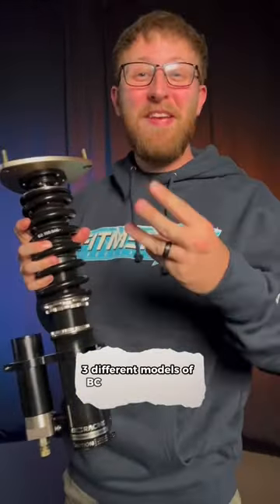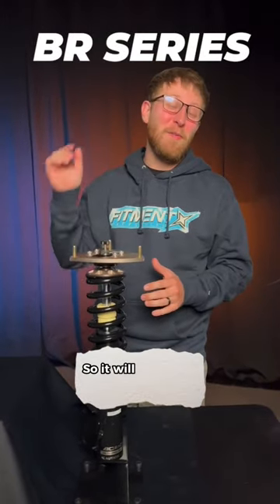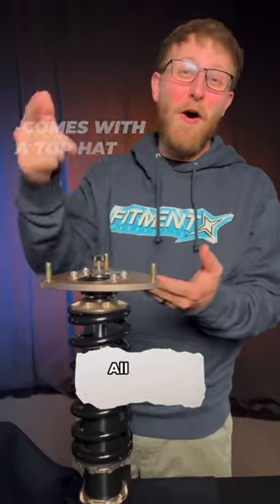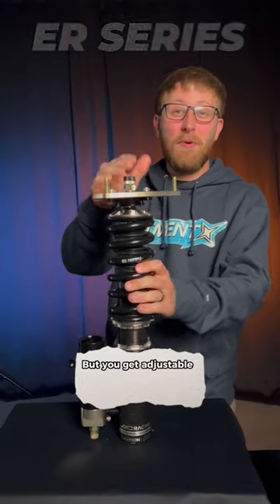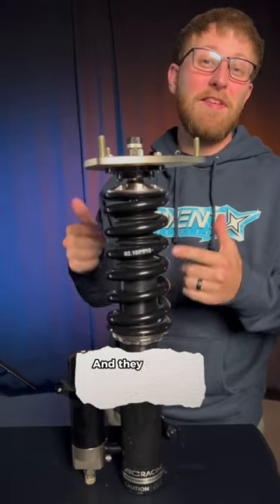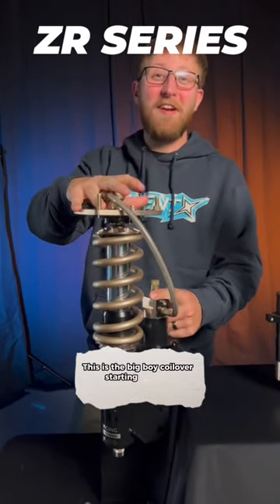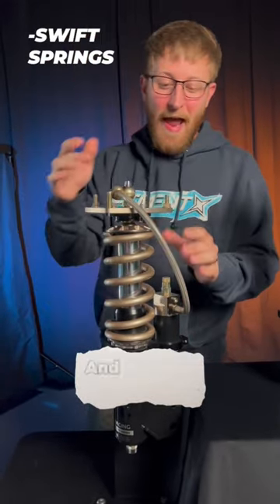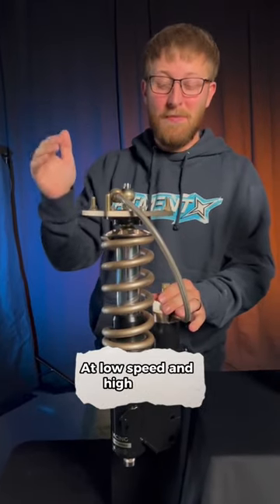Are BC Racing Coilovers Right For You?